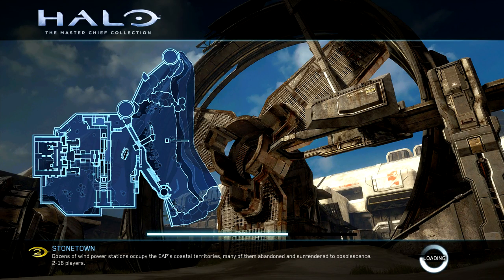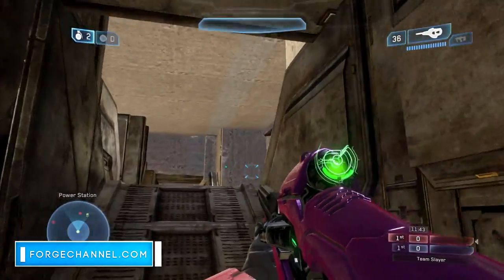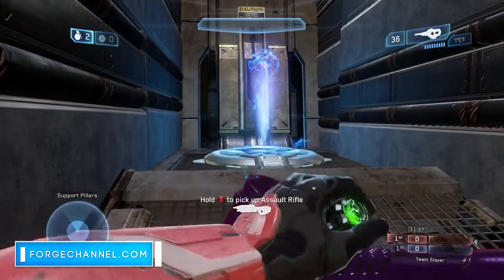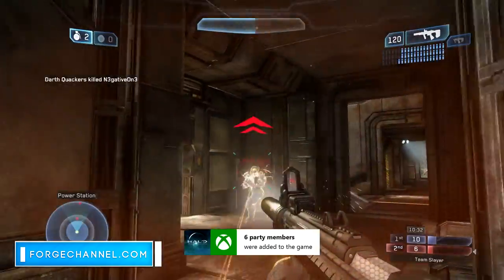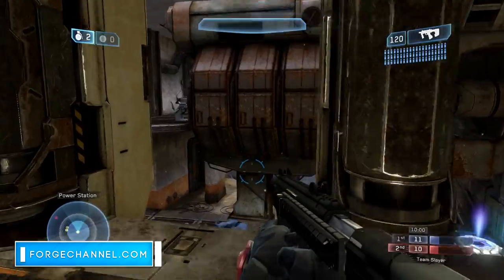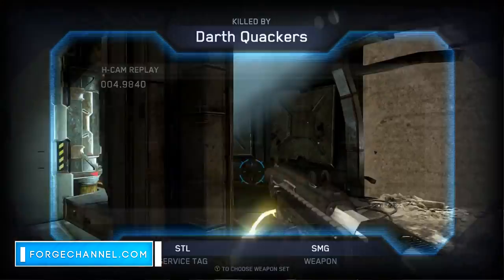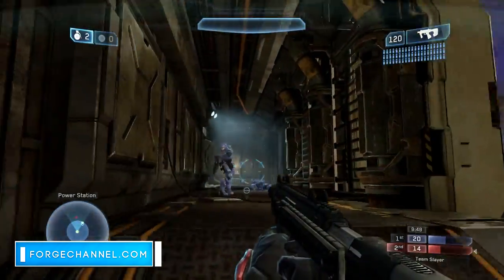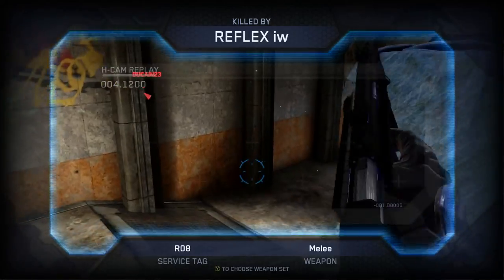Forge A New Halo Stonetown Competition!!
Welcome to Forge A New Halo Stonetown Competition! Be sure to watch the video for all the details and click on the links below to submit a map :)

Deadline to submit a map:
The new deadline is January 8th, 2015!!

Prizes:
1st - $25 Xbox Gift Code
2nd - $10 Xbox Gift Code
3rd - $10 Xbox Gift Code